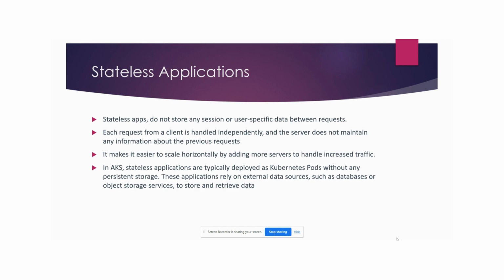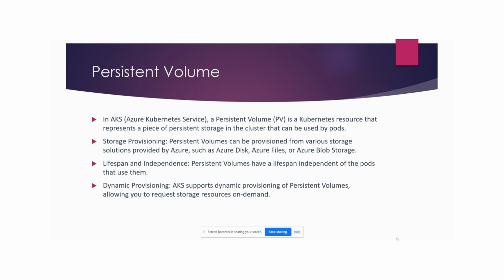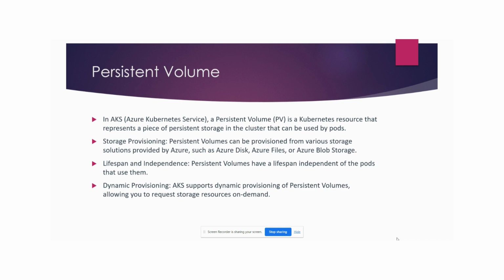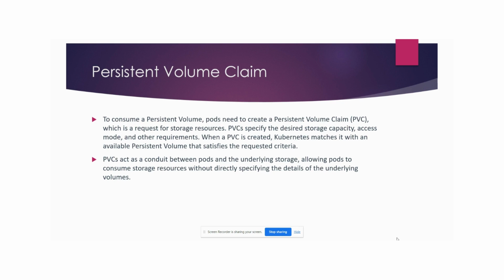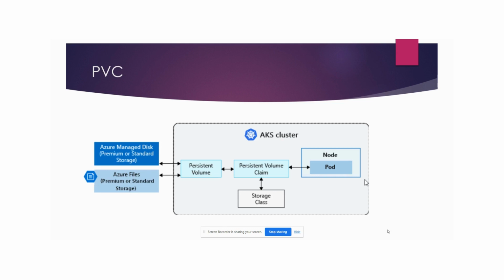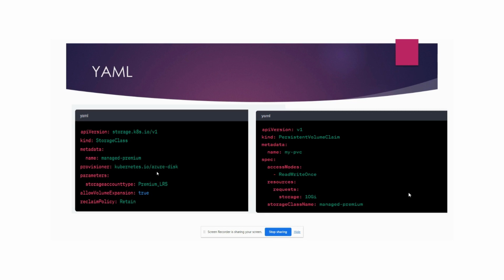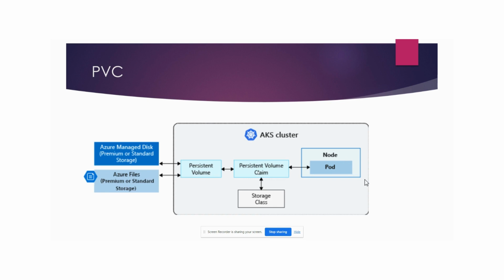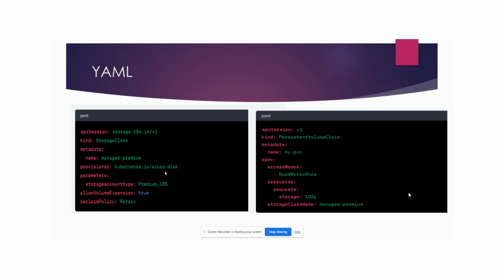AKS Volumes Explained | Kubernetes Persistent Volume, Persistent Volume Claim, Storage class.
This Video covers all about the storage in Azure Kubernetes Services. You will get to know how the storage works and the lifecycle of Persistent volume. This video Basically covers following things -

1. Stateless app
2. Stateful app
3. persistent volume
4. Persistent volume Claim
5. Lifecycle
6. Storage class
7. YAML structure